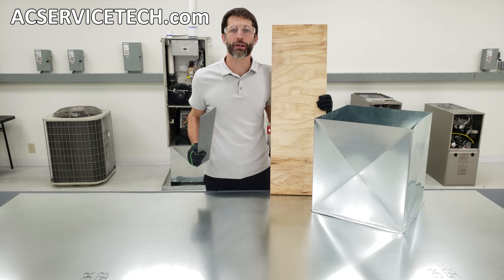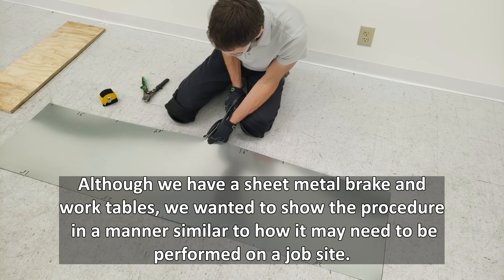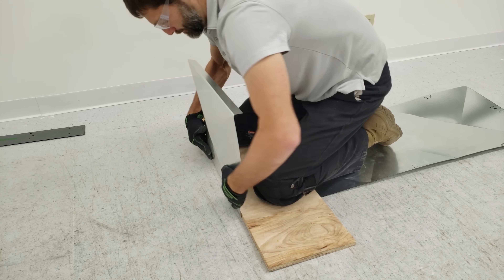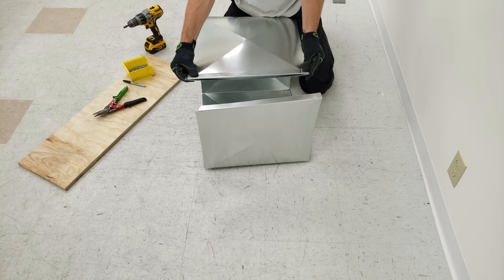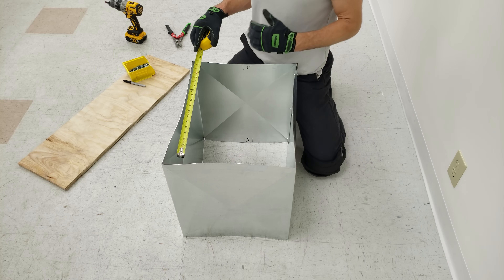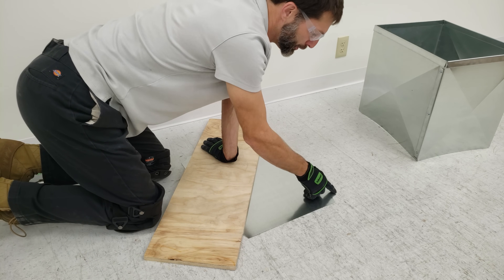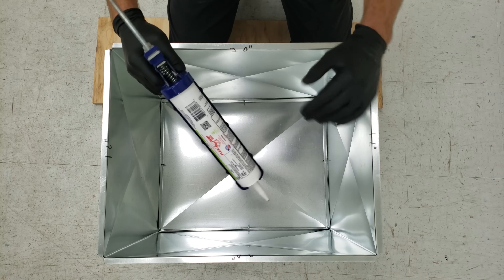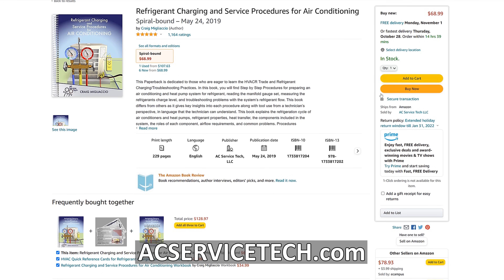Quickly Make a Sheet Metal Plenum at the Job Site! Measure, Cut, Bend, Seal, Mount!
In this HVAC Training Video, I show How to Make a Sheet Metal Plenum in the Field! I Bend the Metal Cross Brakes and 90's with a piece of Plywood! I Show the Measurements, Cuts, and Each Bend Step by Step. Supervision is needed by a licensed HVACR Tech while performing tasks as Experience and Apprenticeship garners Wisdom and Safety.

Malco Combination snips with 3" long mouth
Wiss Cable Tie Tensioning Tool
Malco Snap Lock Punch
Wiss 3 Pack Tin Snips
Wiss Bulldog Snips
Wiss 5 Blade Crimper
Wiss Hand Seamers
Midwest Upright 90 Degree Right Hand Tin Snip
Midwest Upright 90 Degree Left Hand Tin Snip
Wiss 12" Folding Tool
Wiss 18" Folding Tool
Wiss 24" Folding Tool
Klenk 20oz Sheet Metal Hammer
Malco FDC1 Flex Cutting Tool
Klein 7/8" Step Drill Bit
Dewalt 1/4" magnetic bit drivers
Dewalt 5/16" magnetic bit drivers
Malco Sheet Metal Scribe
Malco Dividers for Making Circles
Malco Notchers
Malco Scratch Awl
Malco HC1 Adjustable Collar Cutter for Drill